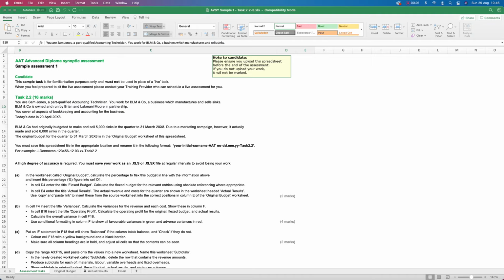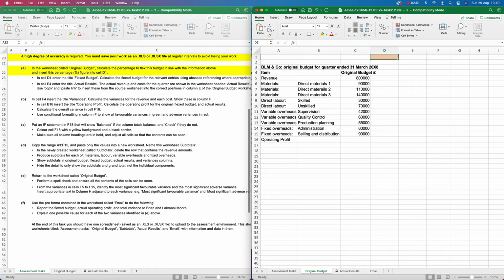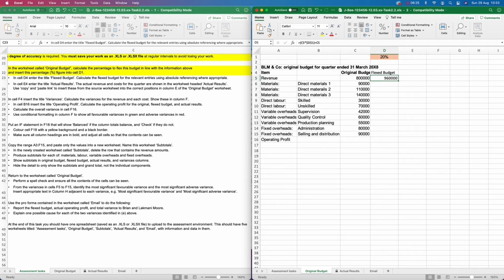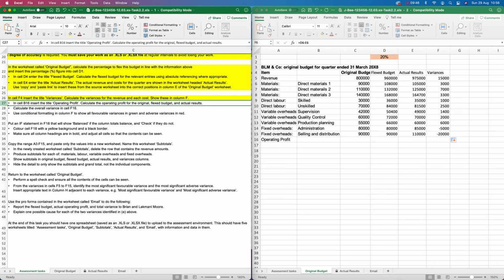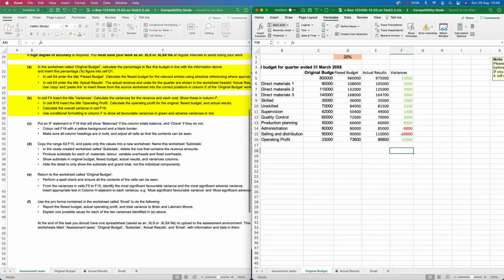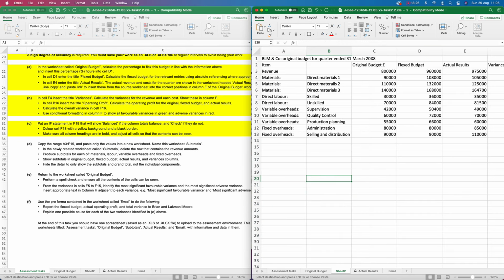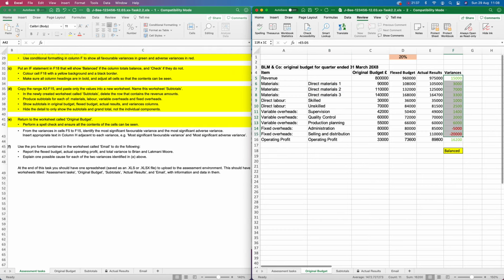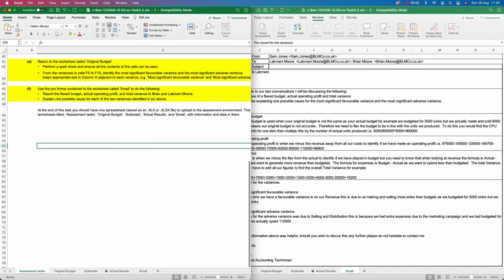AAT Sample assessment 1 Task 2 2